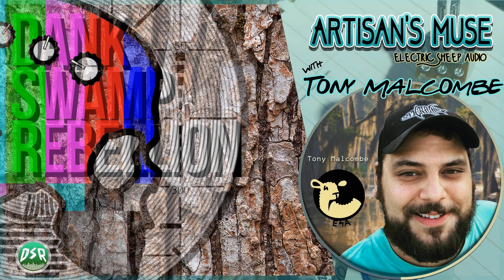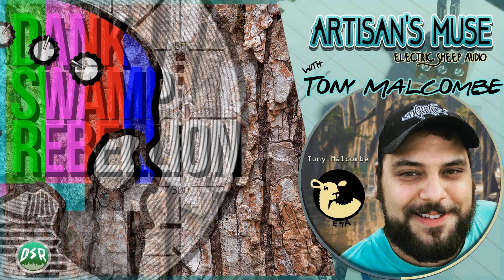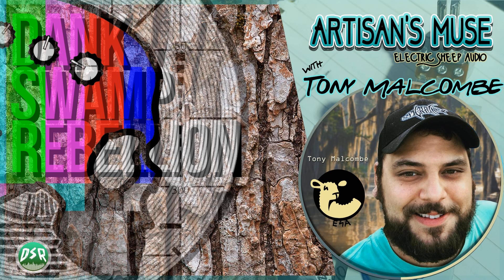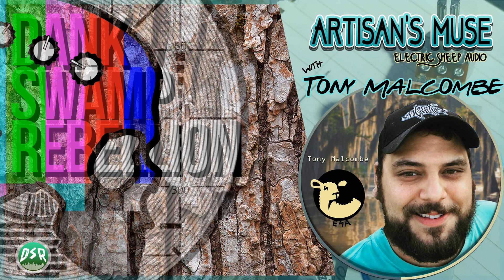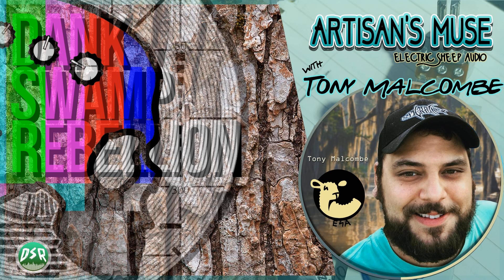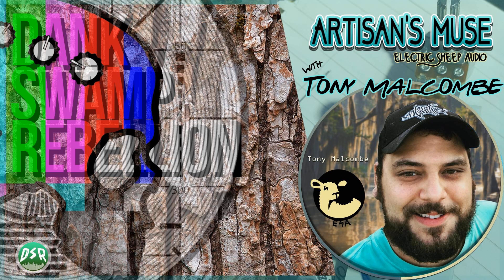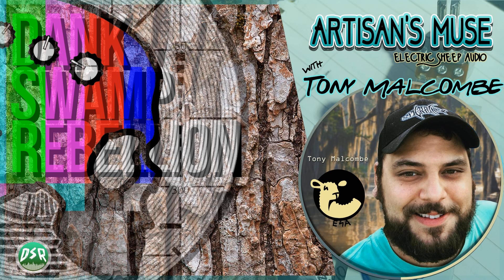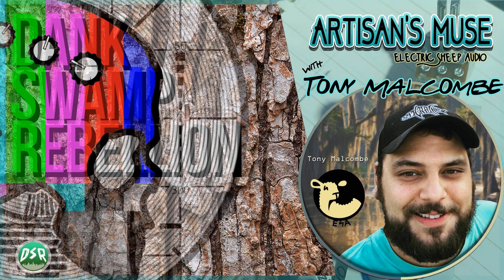Artisan's Muse with Tony Malcombe Part I: Electric Sheep Audio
The Rebellion is super stoked to have guest Tony Malcombe of Electric Sheep Audio in da house! We chew da fat on Malcombe’s newest venture; Crafting Superior Effects Pedals.Listen in, this coming Saturday for part 2. Tony, Welcome to the Rebellion!

 Check out Tony here!

 Electric Sheep Audio

 Original Tunes from the show!

  Streaming now!

 We are proud users of DistroKid! Have music you would like to release? Use the DSR Link here and save 7% on signup! Also helps us as well!

 Win-Win-Win!

 DSR Distrokid

 See what else DSR is up too!

 Dank Swamp Rebellion